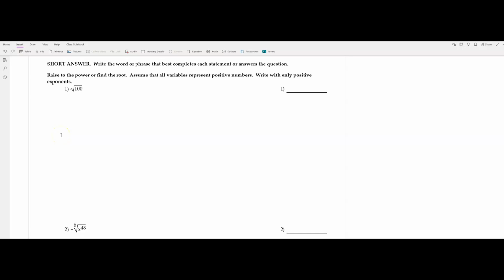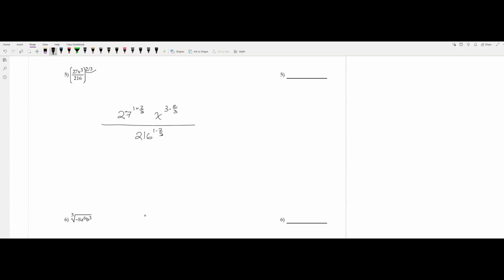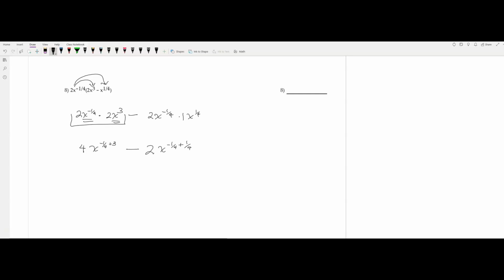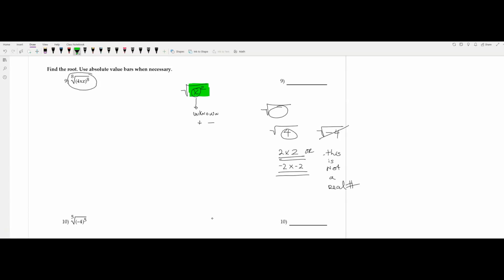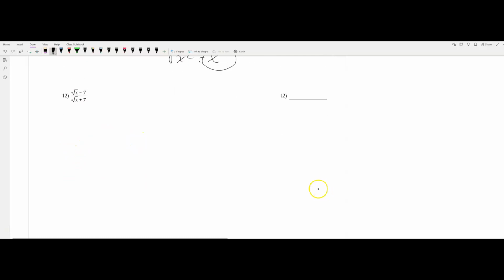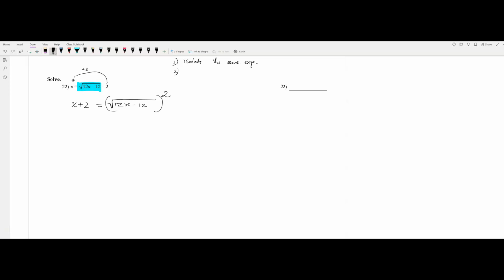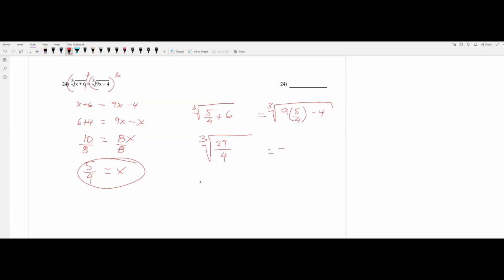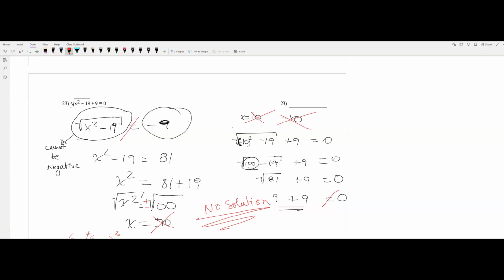Week 9 recording